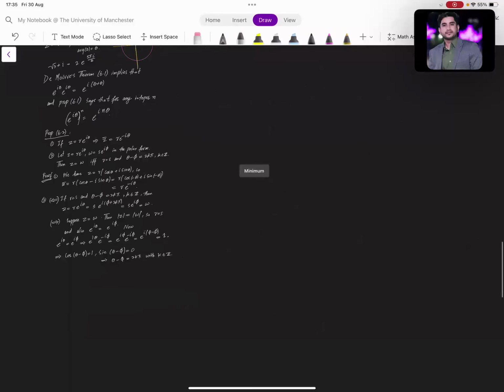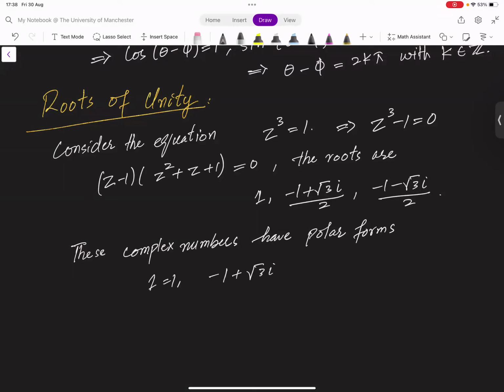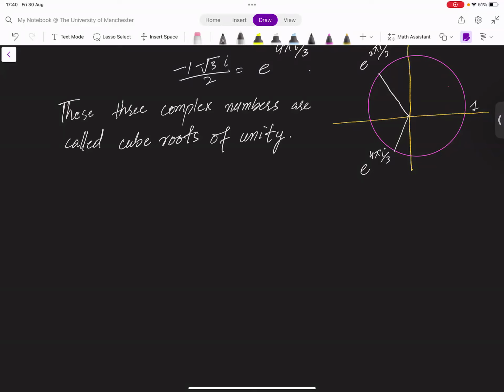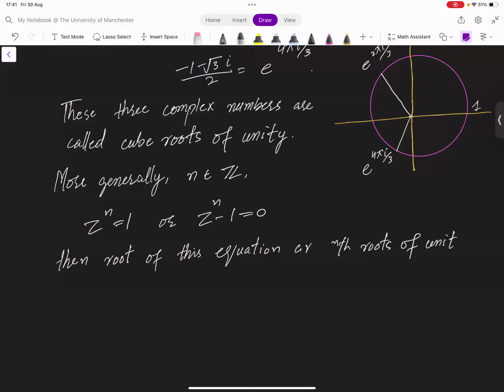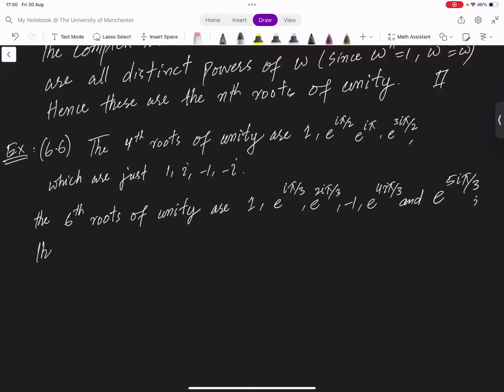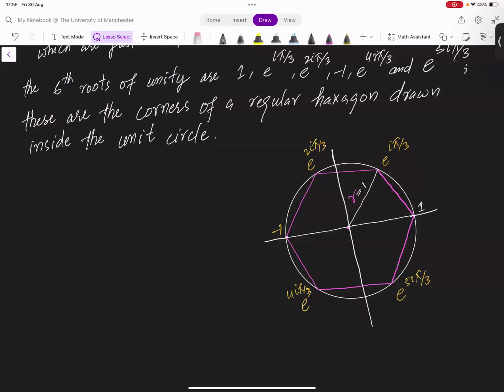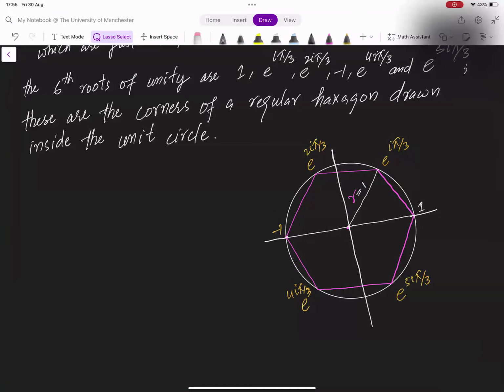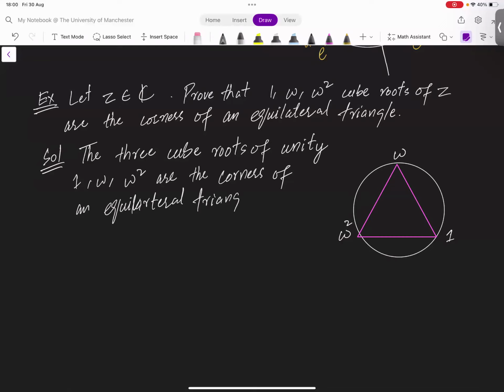Intro to Pure Math : 14| Roots of Unity| Chapter 6 | Complex Numbers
I will explain the Roots of Unity.